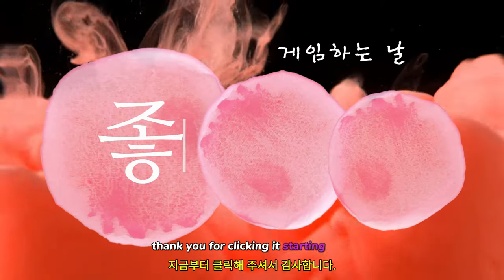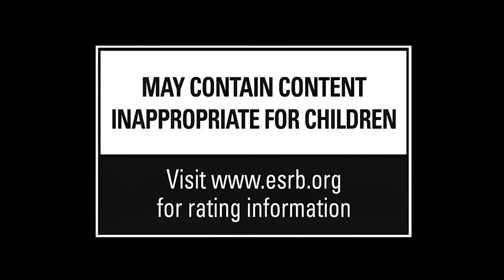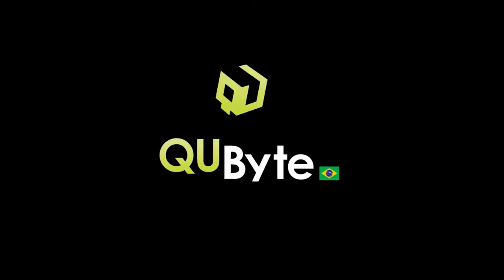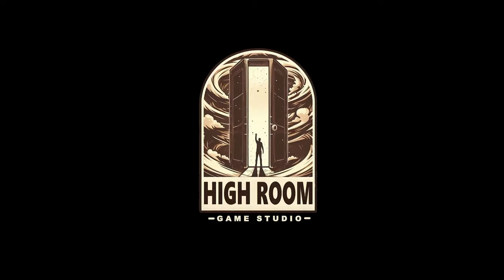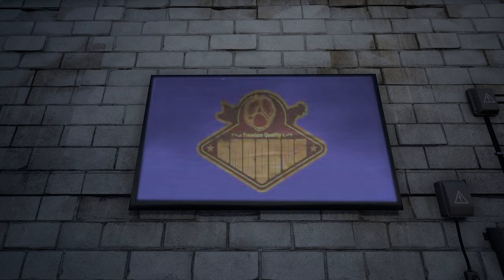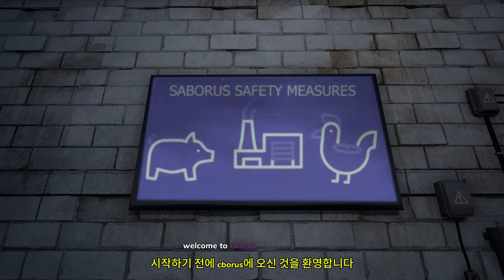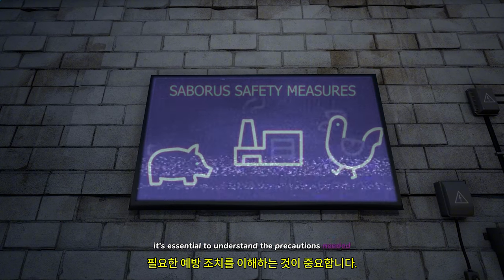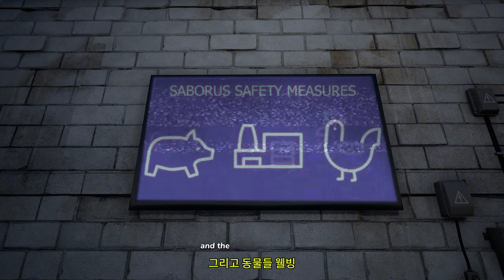사보루스 ( Saborus ) 퍼즐을 풀고 생존하는 호러 어드벤처 장르의 치킨 게임 공식 예고편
💎Game release date : 2025년
💎Price / discount / sum :

🏆Information💥
모든 것이 당신을 죽이고 싶어하는 치명적인 도축장으로 용감한 닭을 안내하는 이 공포 어드벤처 게임에서 안전한 동물 취급에 대해 알아보고 사보러스에서 만나게 될 위험에 대해 새롭게 알아보세요! 닭으로서 퍼즐을 풀고 사보러스 도축장 노동자들의 끊임없는 추격에 직면하게 될 것입니다. 긴장감과 놀라움으로 가득 찬 소름 끼치는 도축장의 불길한 환경을 헤쳐나가세요! 살아남을 수 있을까요? 사보러스는 2025년에 Steam, PS5, PS4, Xbox One, Xbox Series X/S 및 Nintendo Switch에서 구매할 수 있습니다.

🎀Supported Languages

영어 ✔  ✔
일본어 ✔  ✔
간체 중국어 ✔  ✔
스페인어 - 라틴 아메리카 ✔  ✔

🕹️Game content
Saborus는 용감한 닭을 치명적인 도축장으로 인도하는 스릴 넘치는 공포 모험입니다. 모든 것이 당신을 죽이려 합니다! 닭인 당신은 퍼즐을 풀고 Saborus 도축장 근로자들의 끊임없는 추적에 맞서야 합니다.

서스펜스와 놀라움으로 가득한 소름 돋는 도축장의 불길한 주변 환경을 헤쳐 나가세요! 살아남을 수 있을까요?

Saborus는 몰입감 넘치고 소름 돋는 공포 게임 경험을 약속하며, 불길한 도축장의 깊은 곳과 마주하게 합니다. 당신은 잊혀지지 않는 공포를 헤쳐나가고 도축장에서 영원히 빠져나올 수 있을까요?

⚡Game Developer
High Room Studio